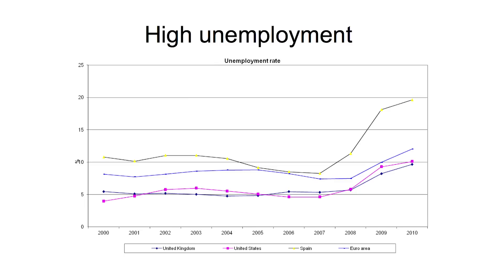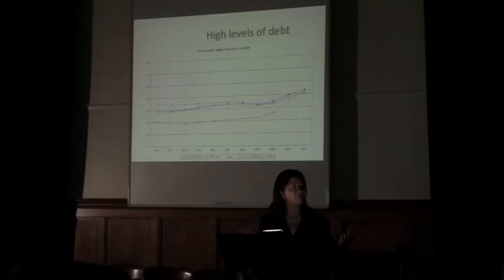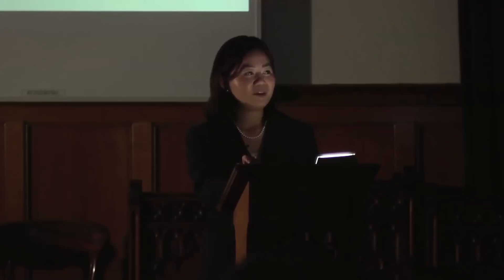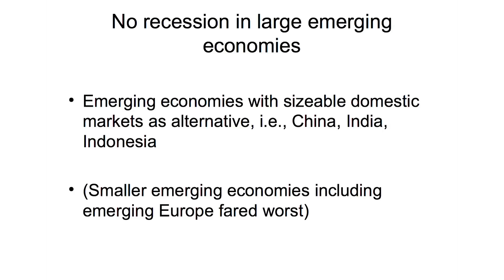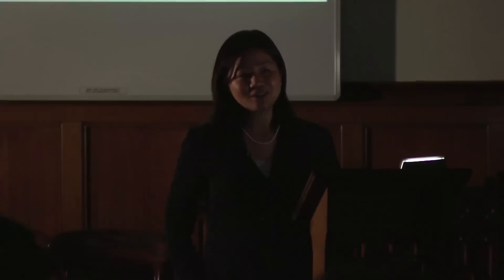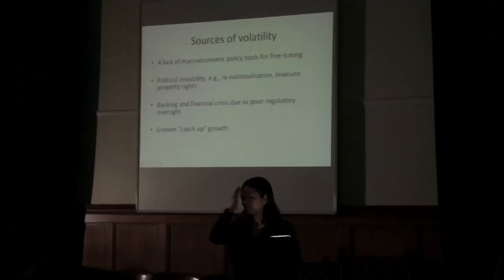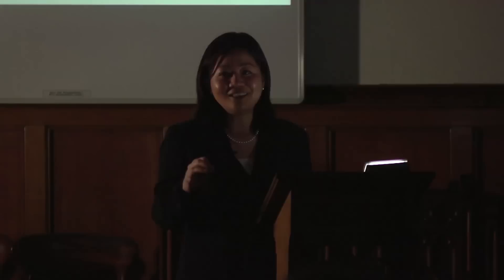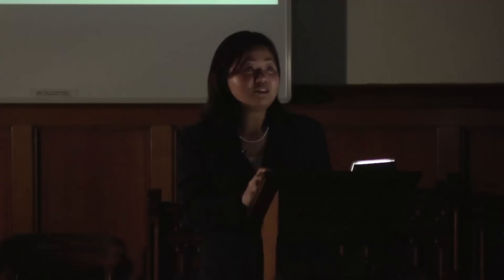Dr Linda Yueh (1/3) - Presentation on Global Economic Outlook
Dr Linda Yueh, Economics Correspondent for Bloomberg, gives a presentation in the first of three videos.

This was the culminating event of the 2012 Innovative Learning Week. It was organised jointly by the University of Edinburgh Economics Society and EUTIC.

Filmed and edited by Blue Iris Films (blueirisfilms.co.uk/)